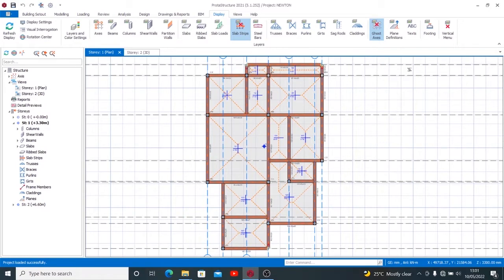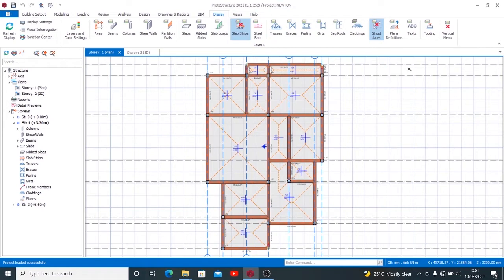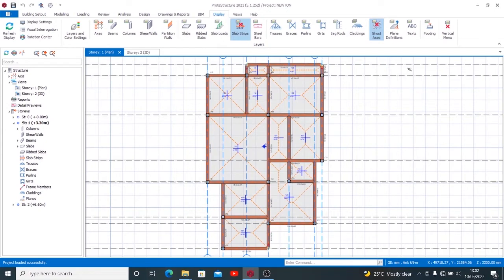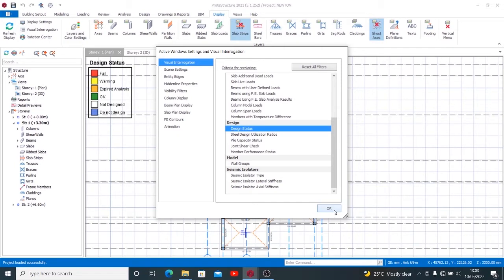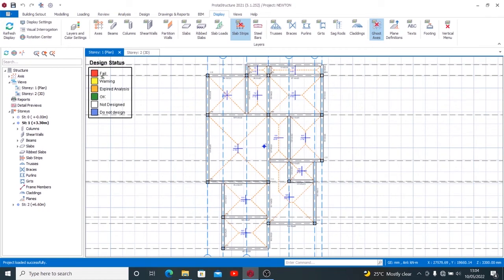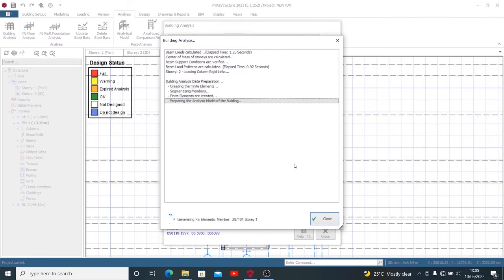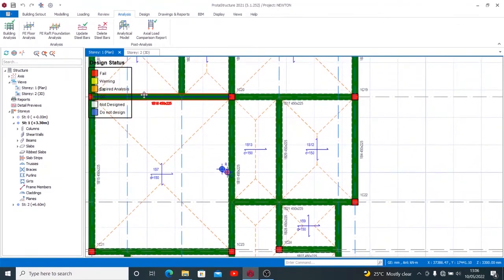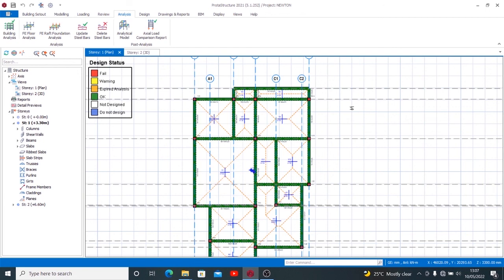HOW TO CHECK DESIGN STATUS USING VISUAL INTERROGATION ON PROTA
Your work becomes easy when you are able to view upates on your design progress as you work without exiting your views. This way elements that pass,fails, are not designed and all are shown.